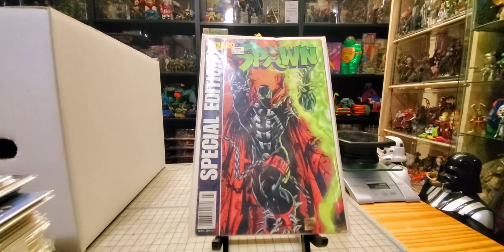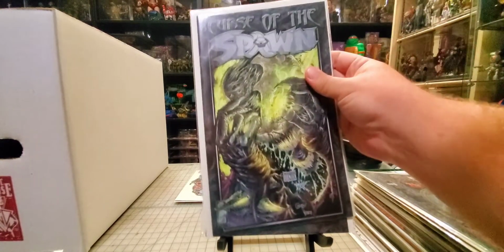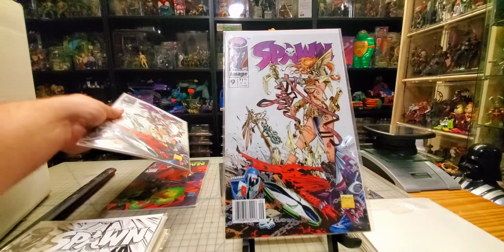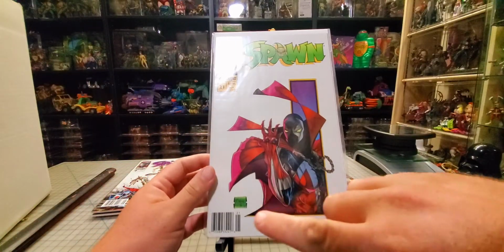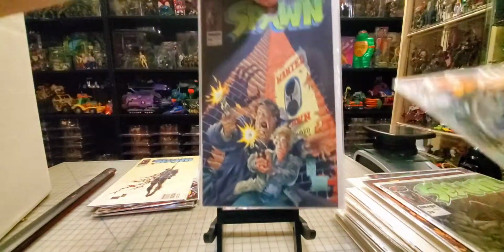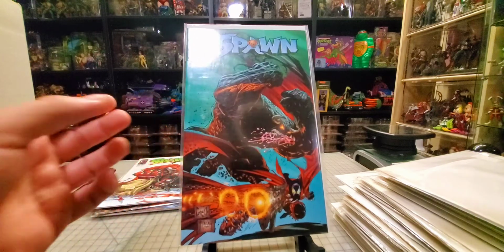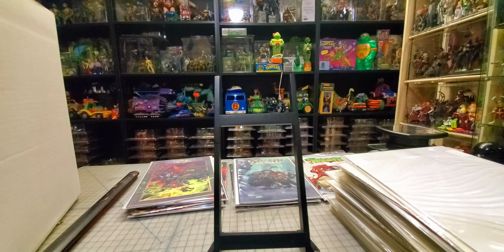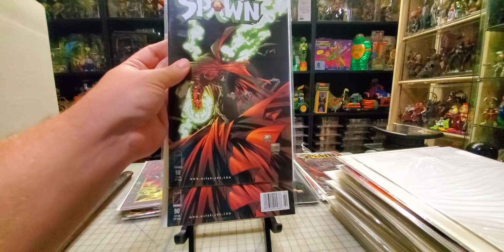my spawn comic book collection